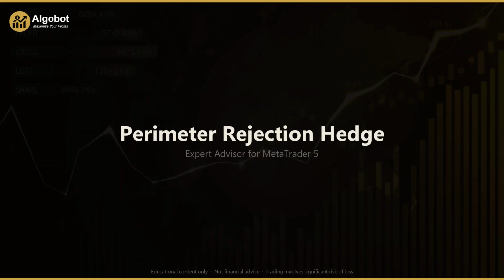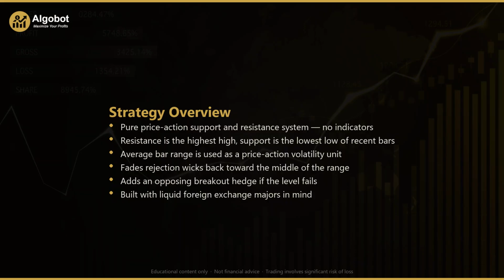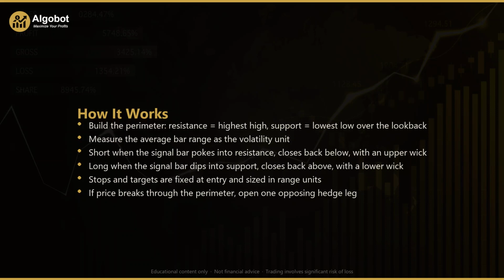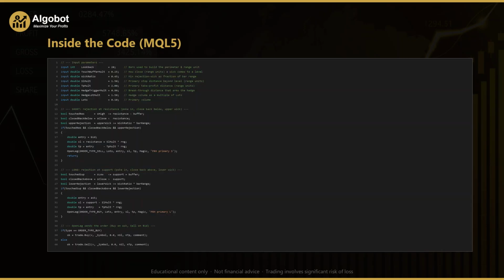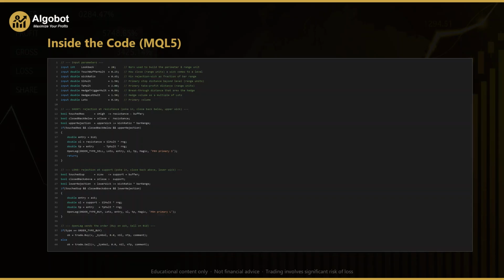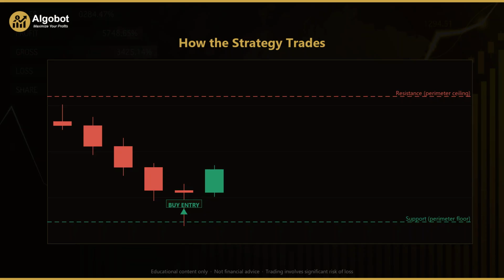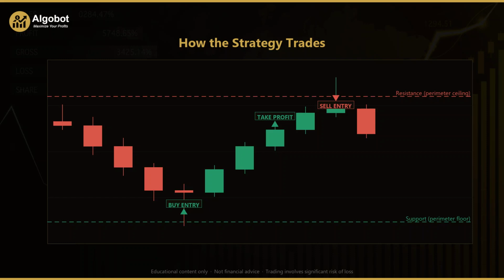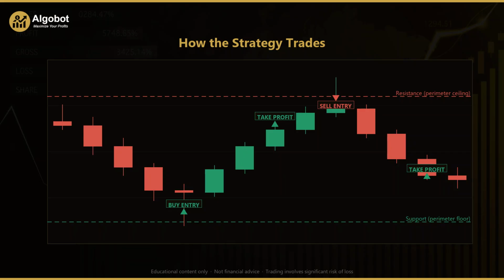Perimeter Rejection Hedge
📊 Discover how a pure price-action strategy reads support and resistance straight from raw bars and fades rejection wicks back into the range. This video breaks down the Perimeter Rejection Hedge, an indicator-free MT5 expert advisor that trades boundary rejections and adds a protective hedge when a level breaks.

Key parameters:
- Lookback: number of closed bars used to build the rolling support/resistance perimeter and the average-range volatility unit.
- WickRatio: minimum rejection-wick size as a fraction of the signal bar's full range.
- HedgeTriggerMult: how far price must break past a level before the protective hedge activates.

00:00 Introduction
00:44 Strategy Overview
02:27 How It Works
04:37 Inside the Code (MQL5)
06:06 Logic Chart
09:57 Thank You